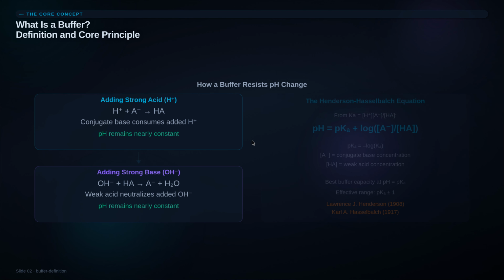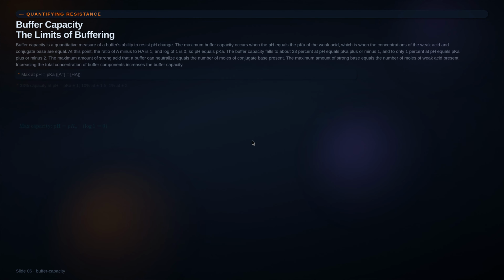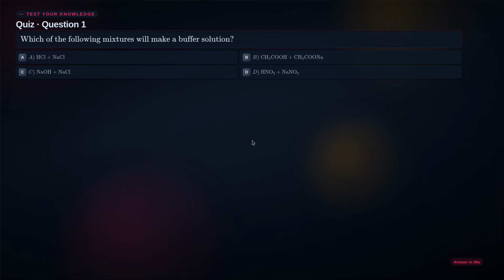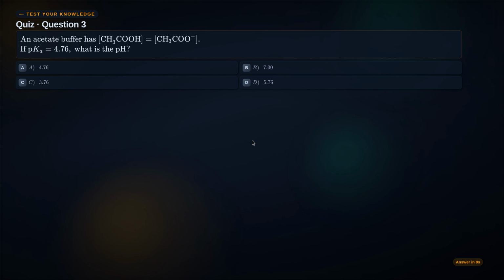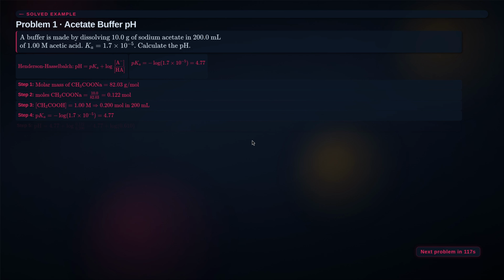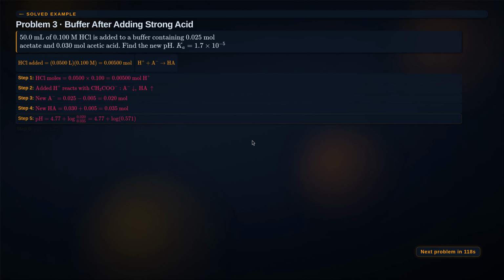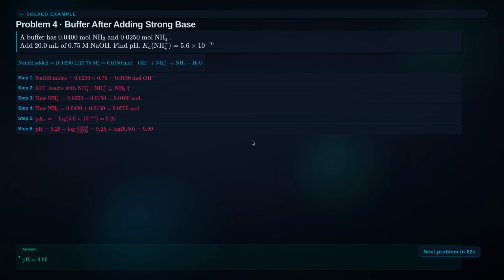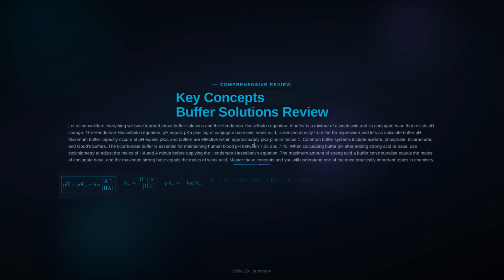Chemistry: Buffer Solutions and Henderson-Hasselbalch Equation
In this video lesson we dive into the chemistry of buffer solutions and the Henderson-Hasselbalch equation – an essential topic for understanding pH control in chemical, biological, and environmental systems. We begin by defining a buffer as a solution that resists significant changes in pH upon addition of small amounts of acid or base, and we explain the two main types of buffers: weak acid with its conjugate base, and weak base with its conjugate acid. We then derive the Henderson-Hasselbalch equation from the acid dissociation constant expression and discuss its assumptions, limitations, and practical applications. We explore how buffer capacity and buffer range depend on the concentrations of the buffer components and the pKa of the weak acid, and we show how to select the appropriate weak acid/conjugate base pair for a desired pH. The lesson also covers how to prepare buffer solutions of a specific pH, how buffers resist pH changes through neutralization of added H⁺ or OH⁻, and how to calculate the pH change when strong acid or base is added to a buffer. We also discuss the biological importance of buffers – including the bicarbonate buffer system in blood, phosphate buffers in cells, and protein buffers – as well as industrial and laboratory applications. This session is suitable for high school, AP Chemistry, A‑Levels, and university general and biochemistry courses.

Throughout the video we work through 5 checkpoint tests that reinforce the core concepts – from identifying buffer components to applying the Henderson-Hasselbalch equation and predicting the effect of adding acid or base to a buffer system. Each test is followed by a clear explanation so you can check your understanding as you go. In addition, we solve 5 practical problems step by step, covering a variety of scenarios including calculating the pH of a buffer solution given the concentrations of acid and salt, determining the ratio of conjugate base to acid required to achieve a target pH, predicting the new pH after adding a known amount of strong acid or base to a buffer, selecting the best buffer system for a given application based on pKa values, and calculating the buffer capacity of a solution and how it changes upon dilution or concentration changes. We show every stage of the reasoning, including how to set up the Henderson-Hasselbalch equation, how to use ICE tables for buffer calculations involving neutralization, how to interpret titration curves in the buffer region, and how to apply the concepts to real‑world biological and laboratory systems. By the end of this session, you will have a solid command of buffer chemistry and be fully prepared for exams, laboratory work, and problem sets on this essential topic.